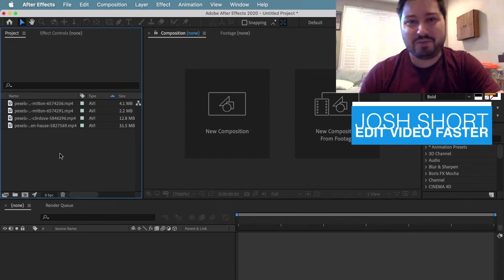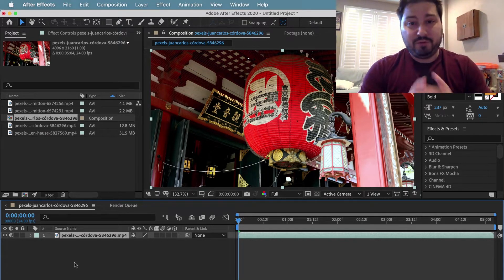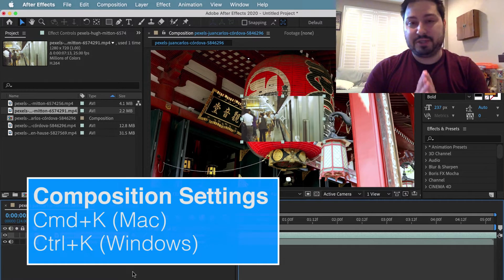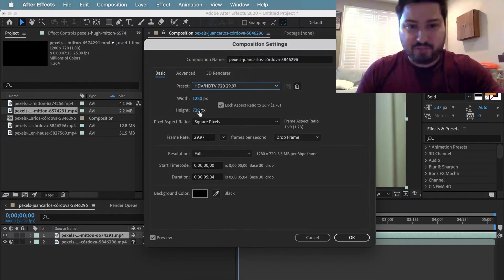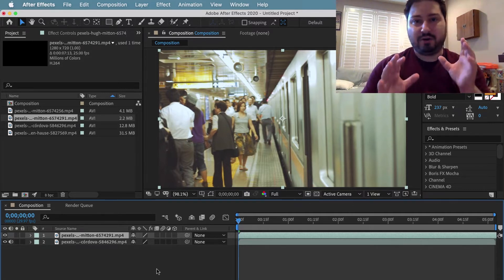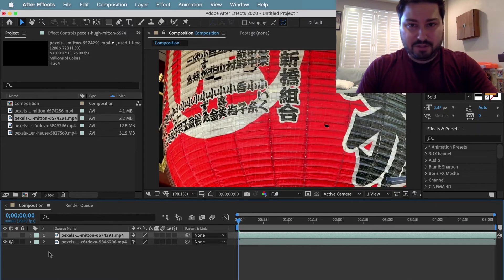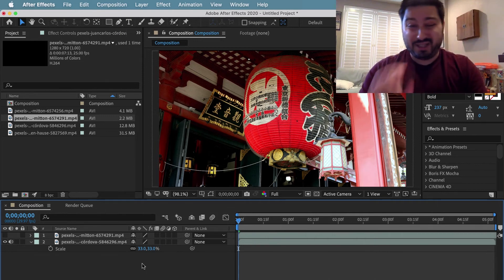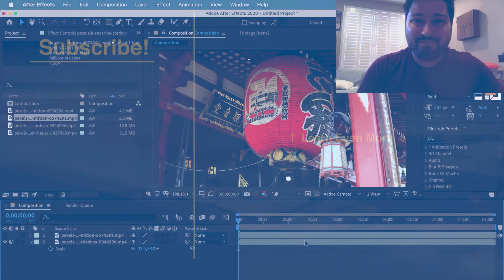Change Composition (Comp) Size in After Effects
In this tutorial you’ll learn how to easily change the size / dimensions of a composition, commonly called “comp” in After Effects. You can make your comp bigger or smaller in just a couple of seconds.

Here’s a quick recap:

With the composition selected, open the Composition Settings. You can go to the Composition menu to find this or use the keyboard shortcut Command+K (Mac) or Control+K (Windows).

From here choose one of the presets from the dropdown menu or manually change the width and/or height. If you need to change the aspect ratio, uncheck the “Lock Aspect Ratio to…” button. When you’re done, click OK.

Note that the elements in the composition aren’t changed. Basically the “frame” of your picture is resized, but everything remained the same. So you may need to scale elements down or up depending on what you changed the composition size to.

Jump to Each Section:
0:00 Introduction Changing Size of Comp in AE
0:36 Finding After Effects’ Composition Settings
0:52 Preset Sizes in AE’s Composition Settings
1:24 A Warning About Changing Comp Size
2:10 Custom Comp Size in After Effects

Here are a some additional helpful resources:

Written Tutorial for How to Add a Drop Shadow in After Effects

Music used in this video is called Always by Fantoms and is licensed through Soundstripe.